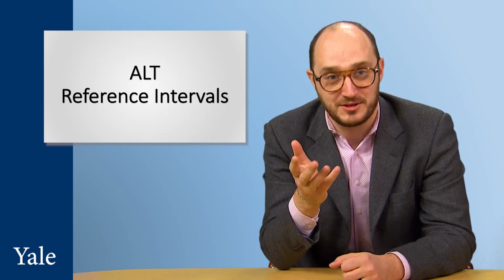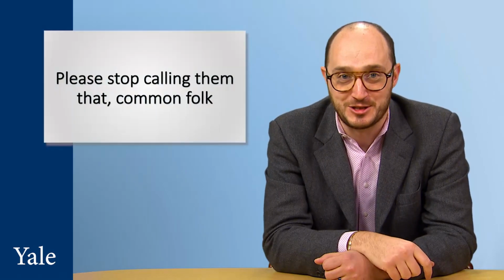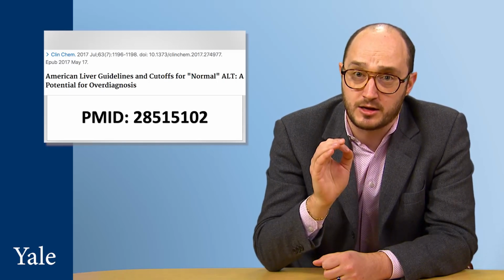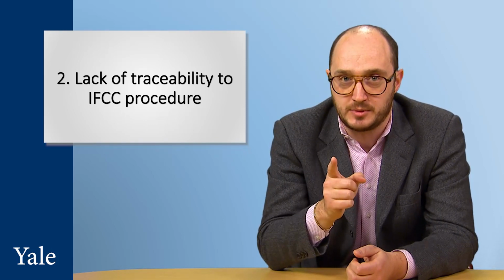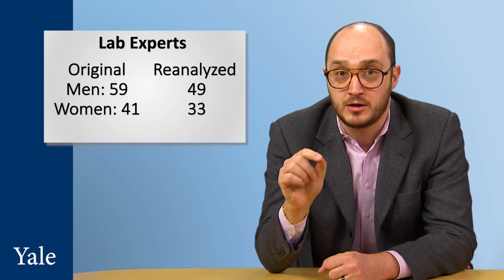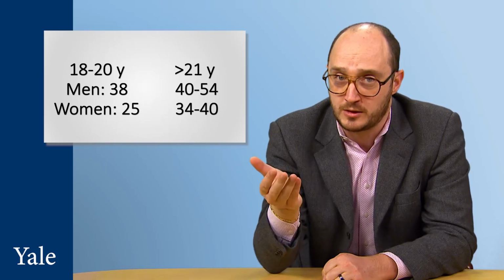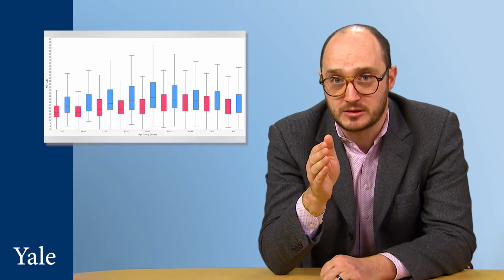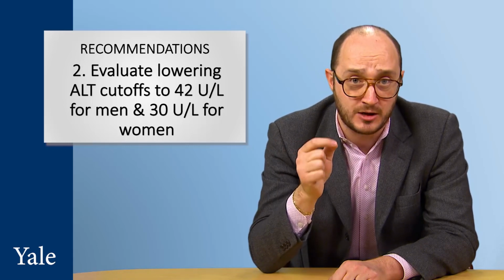Episode 3: Fixing ALT Reference Intervals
Joe reviews ALT assays and their reference intervals: Why are they being debated? How they're affecting patients? And how clinical labs measuring ALT can make sure they are making right choices when it comes to ALT methods and their reference intervals